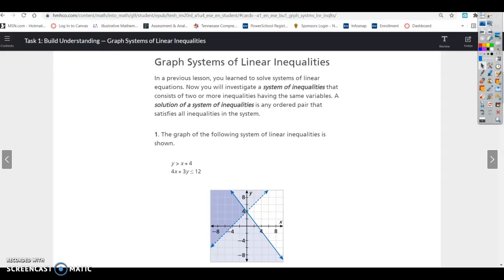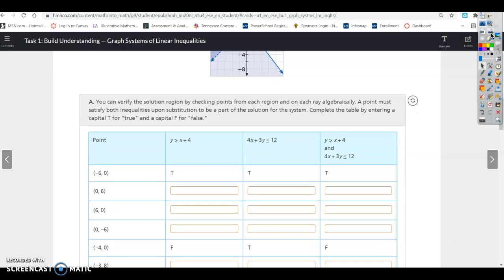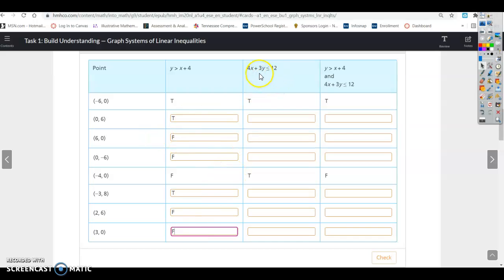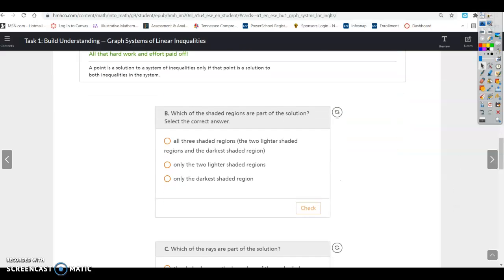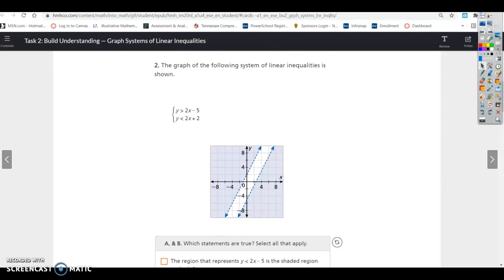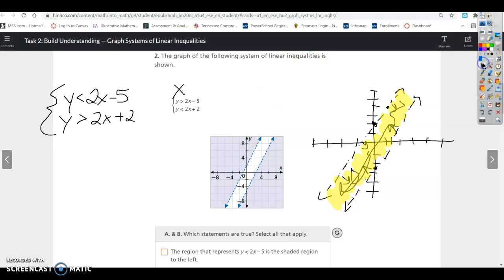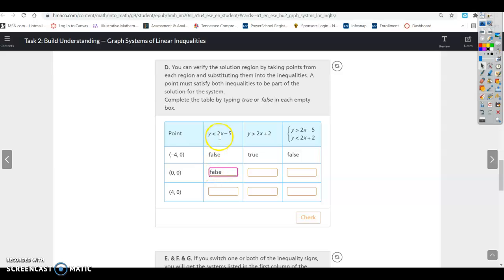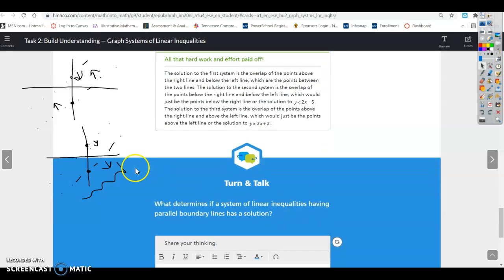Alg1_Lesson 10.2_Task1-2